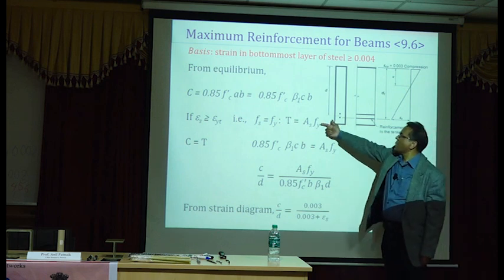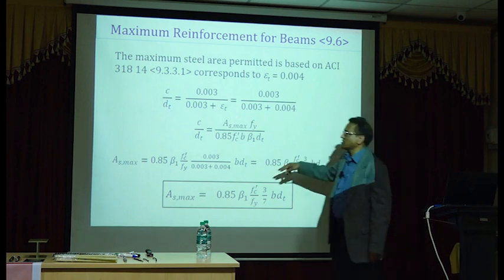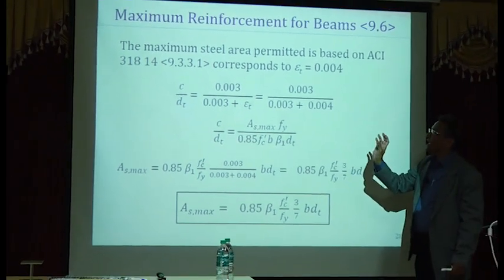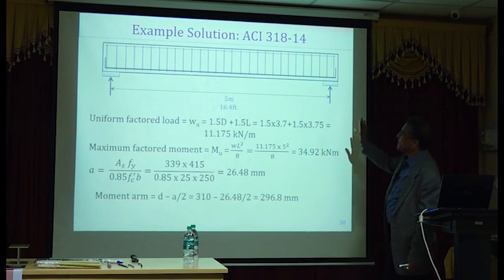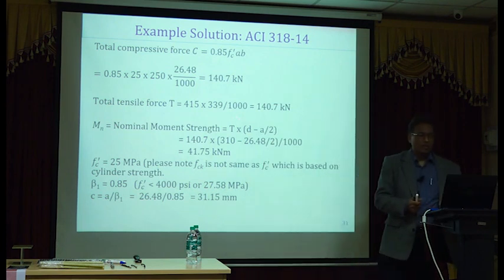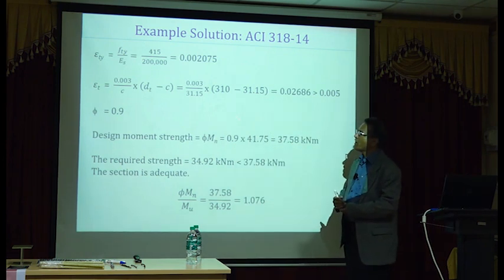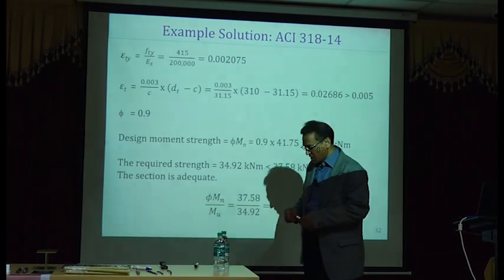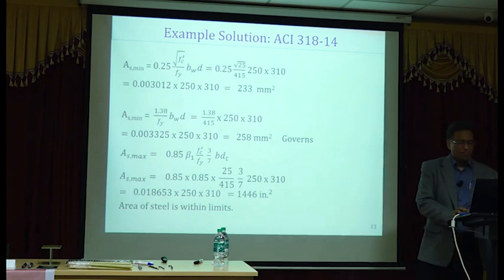Lecture on design of concrete structures reinforced with FRP bars by Dr Anil Patnaik (Part 23)